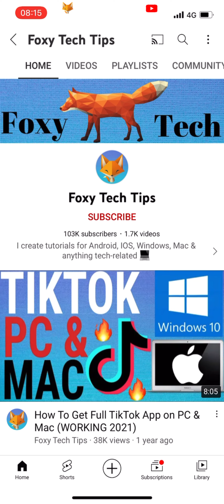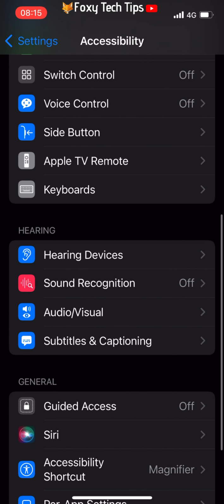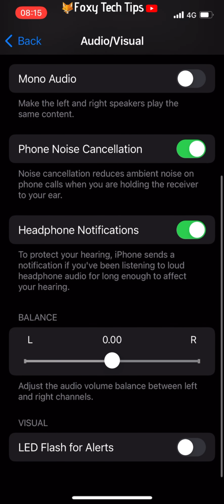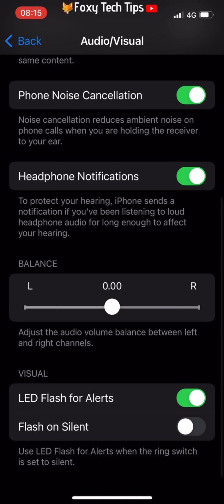How To Make iPhone Flash When Getting Texts & Calls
Easy to follow tutorial on making your iPhone torch flash when you get calls, texts, whatsapp chats etc. This is a great way of finding out about notifications without having to have sound turned on. Learn how to make your iPhone flash when getting alerts now!

Steps:

- Enabling this setting will make your phone's torch flash when you get a text or call.

- Open up the settings app and scroll down to and tap on 'accessibility'.

- Scroll down the accessibility settings and tap on 'audio/visual'

- Scroll down and switch the toggle on to the right of 'led flash for alerts'.

- If you would like the torch to flash in silent mode, then switch the toggle on for 'flash on silent'.

- Your torch will now flash when you get an alert.